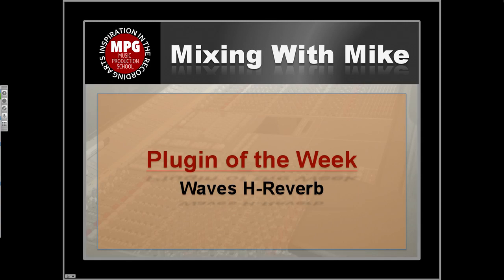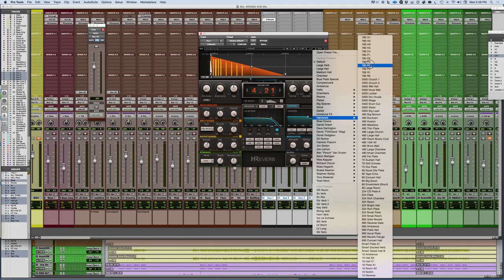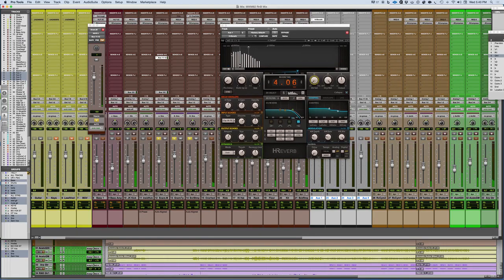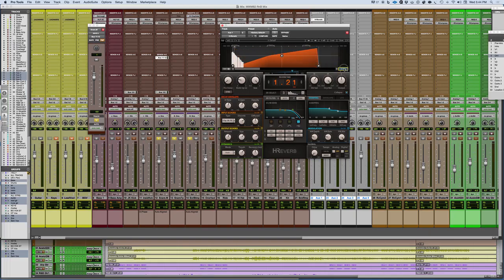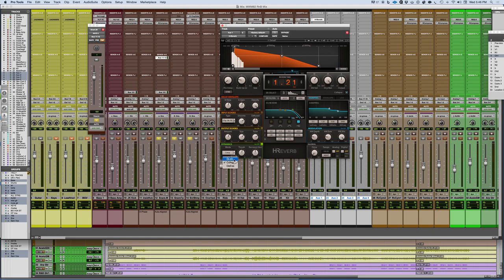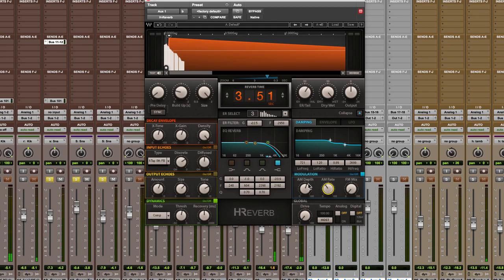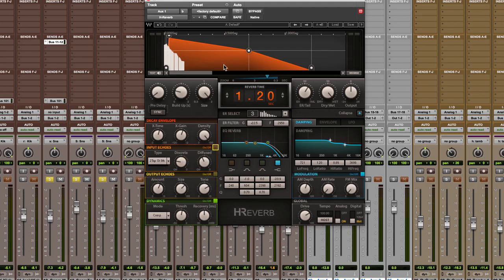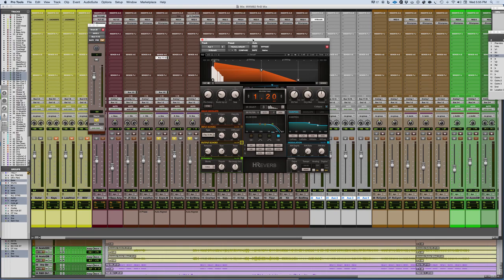Mixing With Mike Plugin of the Week: Waves H-Reverb